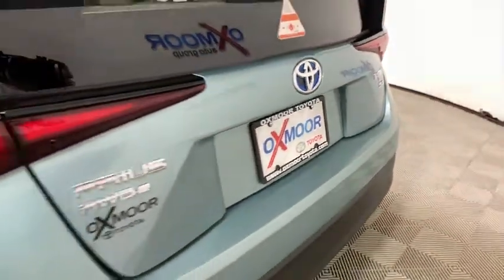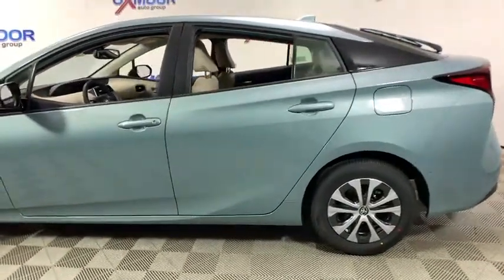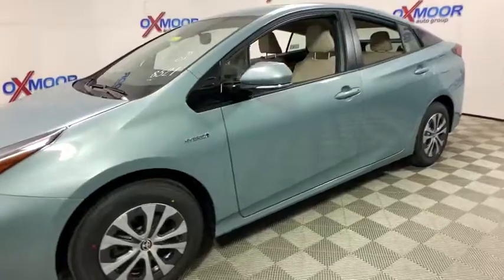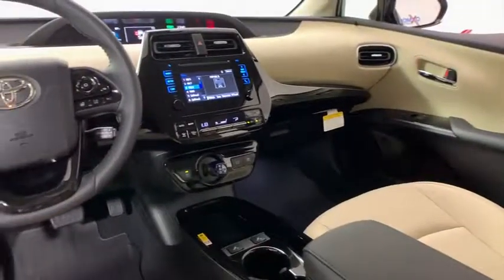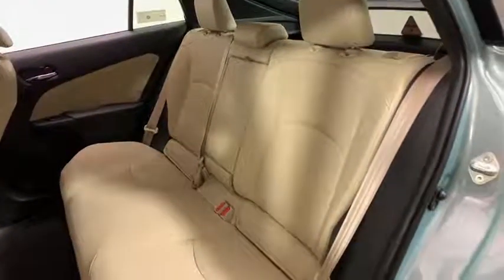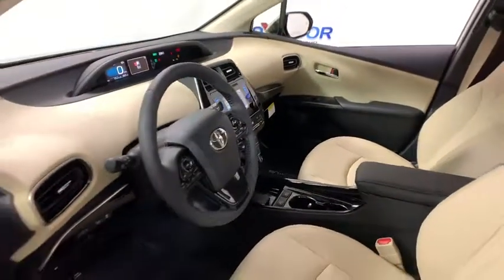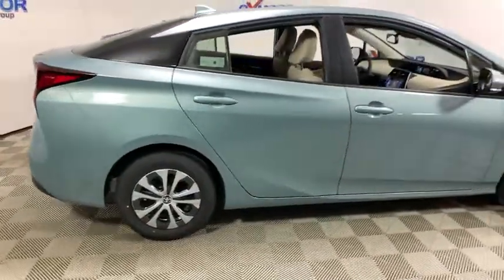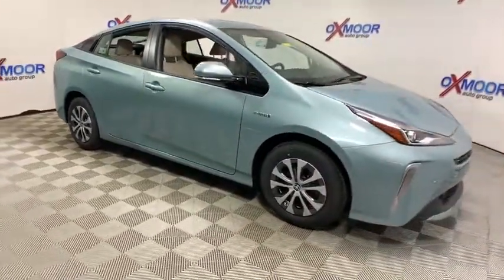2019 Toyota Prius at Oxmoor Toyota | Louisville & Lexington, KY T47547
Sea Glass Pearl New 2019 Toyota Prius available at Oxmoor Toyota in Louisville, Kentucky. Servicing the Lexington, Elizabethtown, KY New Albany, IN Jeffersonville, IN area.
2019 Toyota Prius XLE AWD-e - Stock#: T47547 - VIN#: JTDL9RFU8K3007619

Oxmoor Toyota
8003 Shelbyville Rd

Factory MSRP: $30,018 2019 Toyota Prius XLE Sea Glass Pearl All Weather Floor Liners/Cargo Liner, Entune Audio, 6.1 Touch Scrn, 6 Spkrs, HandsFree Bluetooth Phone/Music, 3 USB Ports, (1) 12V Outlet Siri Eyes Free Compat 4.2 Color Dual Multi-Info Display SofTex-Trimmed Heated Fr Seats w/Dr & Psgr pockets, 6-Way Dr & 4-Way Psgr Adj Seats, 60/40 Split Fold-Down Rear Bench Seat w/Fold-Down Center Armrest Tilt/Tel Heated Steering Whl w/Controls 3 Door Smart Key Sys & Push Button Start Cargo Area Tonneau Cover Qi-compatible wireless smartphone charge ToyotaCare w/3 Years Roadside Assistance Tire Repair Kit Temporary Spare Tire. 52/48 City/Highway MPG As part of the Toyota family, your exceptional ownership experience starts with ToyotaCare, a no cost maintenance plan with 24-hour roadside assistance.The ToyotaCare plan covers normal factory scheduled service for two years or 25,000 miles, whichever comes first. 24-hour roadside assistance is also included for two years, regardless of mileage. Price includes: $1,000 - TMS Customer Cash. Exp. 07/31/2019